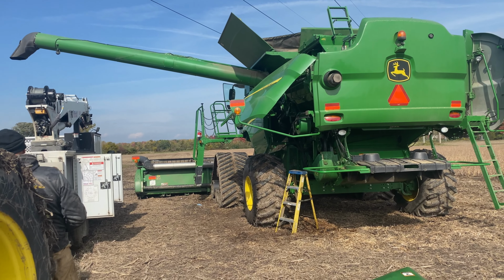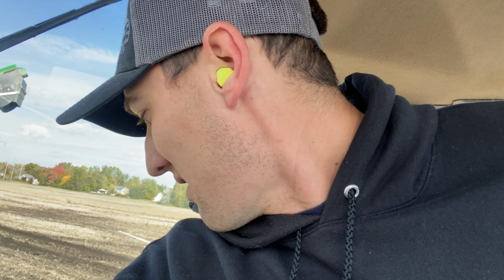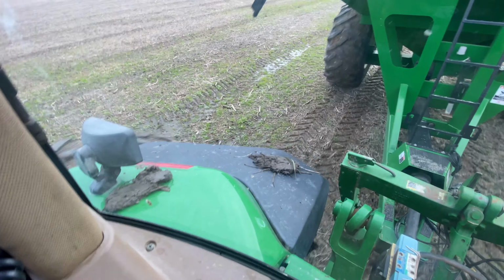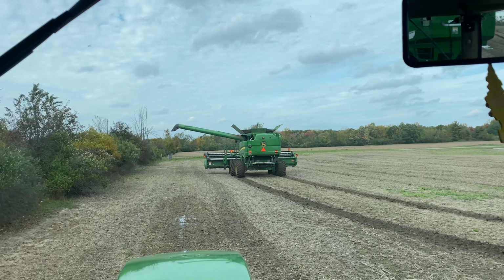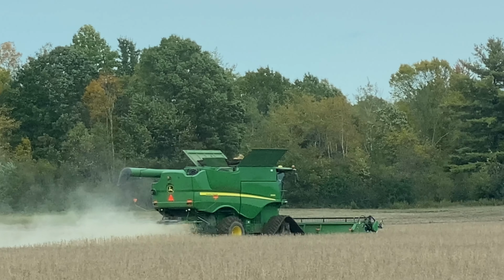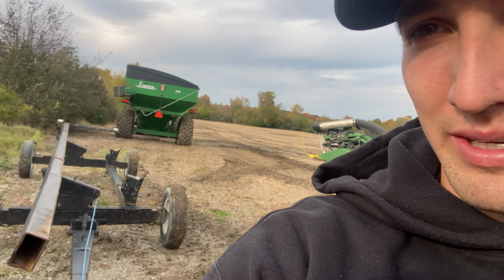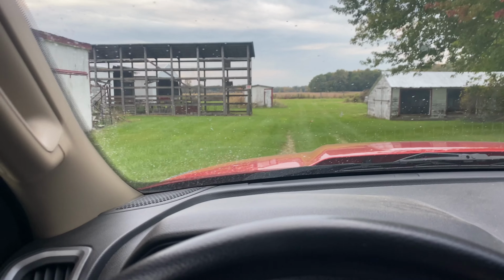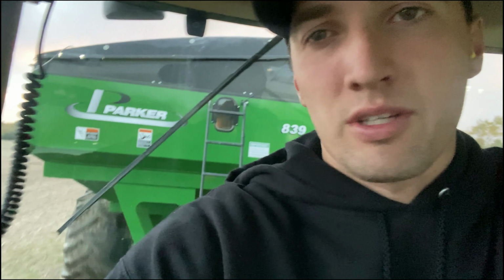Muddy Soybean Harvest Begins!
Got the John Deere S660combine harvester fixed and operational again. Time to start wading through the water puddle and cut some wet soybeans off.